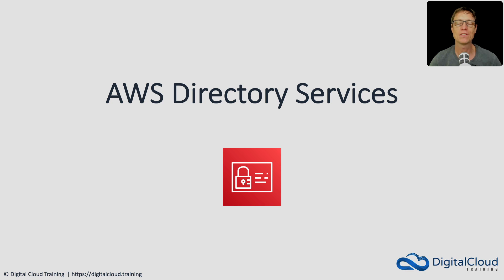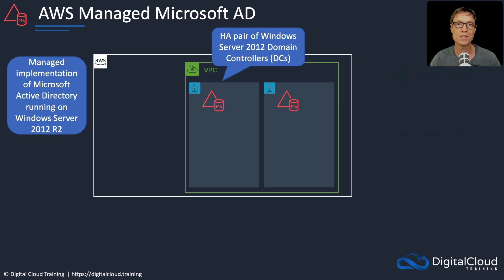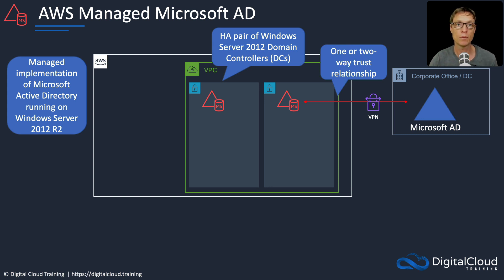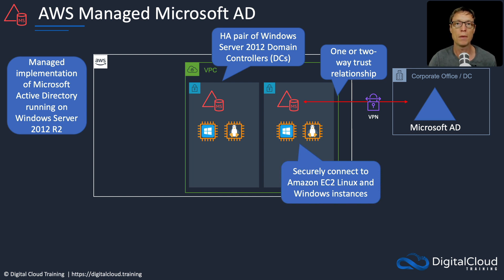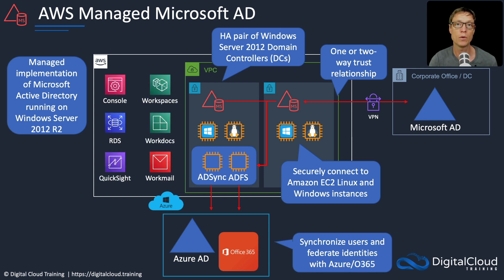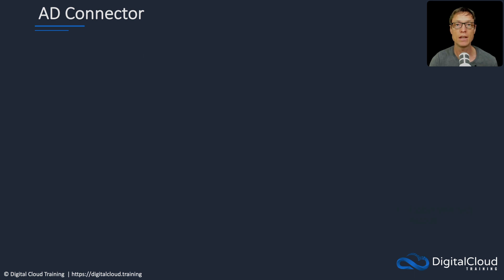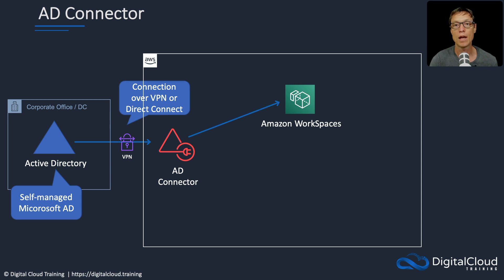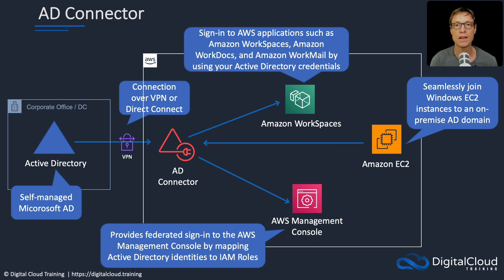AWS Directory Services: How to implement a Microsoft Active Directory using AWS Managed Microsoft AD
AWS Directory Services provides several options for managed directories in the cloud. These include AWS Managed Microsoft Active Directory, Simple AD, AD Connector, Amazon Cognito User Pools, and Cloud Directory. In this AWS tutorial, you'll learn about how you can implement a managed Microsoft Active Directory in the cloud using AWS Managed Microsoft AD and how you can connect an existing on-premises AD to AWS using the AD Connector service.

📌 Timestamps
0:00 - Introduction
0:21 - AWS Managed Microsoft AD
4:04 - AD Connector

This video is an excerpt of the AWS Identity Management Video Course from Digital Cloud Training.